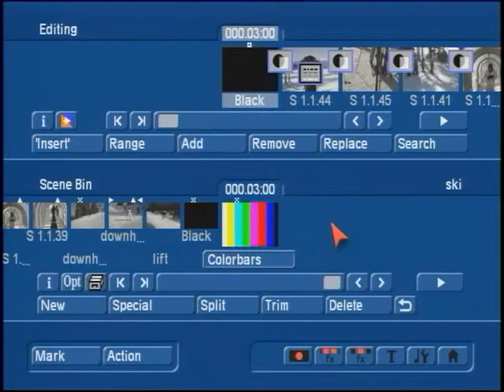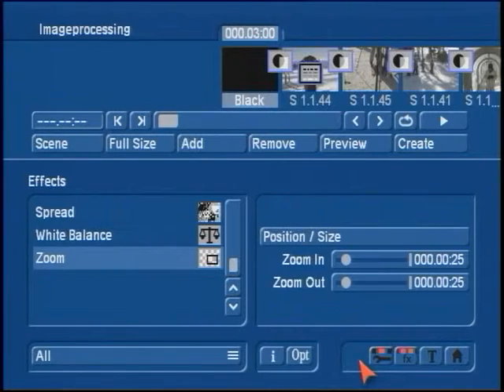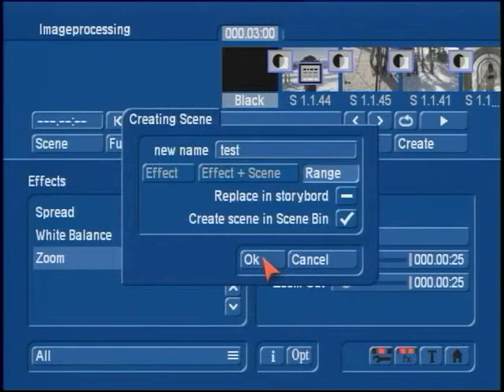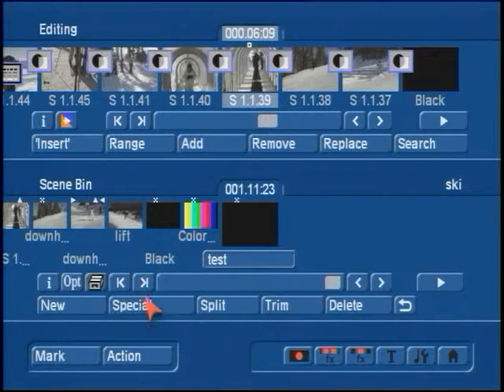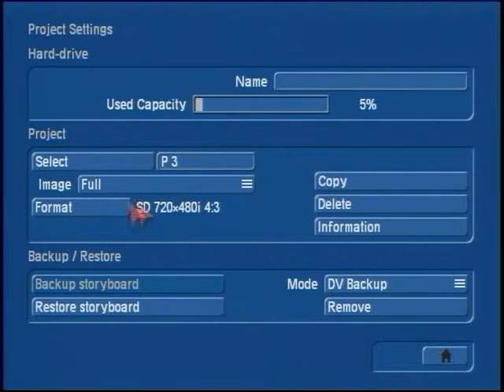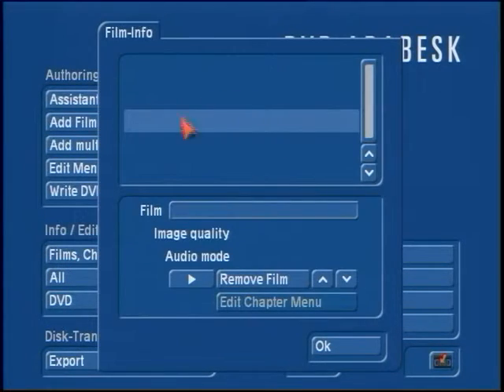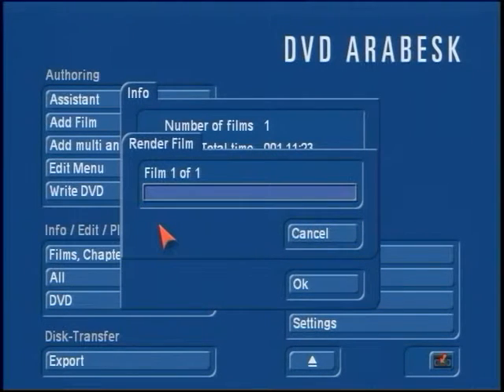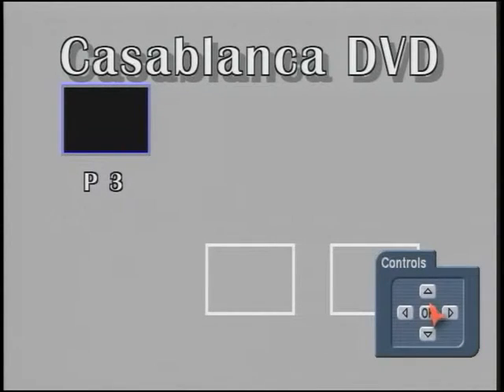Voice Over: TechTip for Adding a Film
This is a production created to show tech tips for issues rendering a project into the DVD partition of a Casablanca video editor.  Directed, edited, and provided the voice over for this clip.